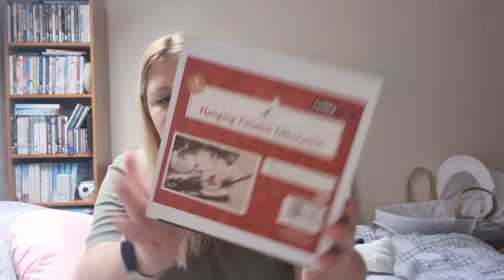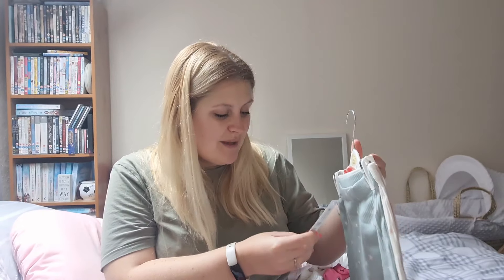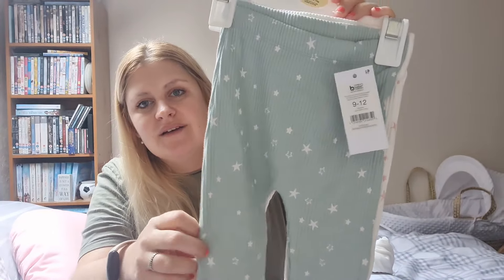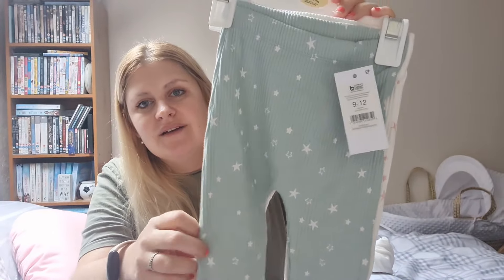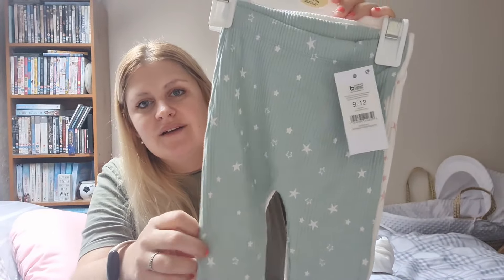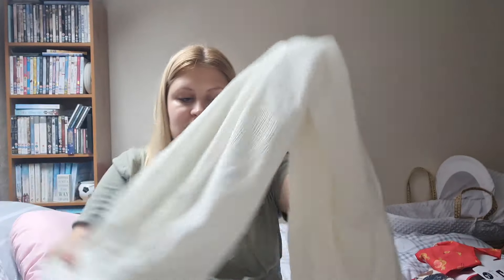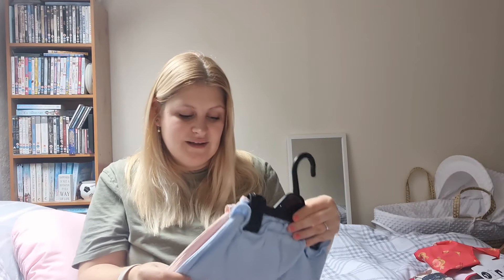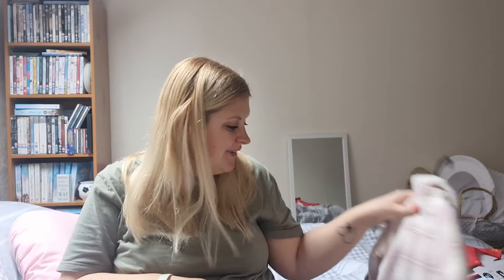What I bought in the January sales - Hobbycraft, Temu, Asda, Sainsburys | Kelly Diane